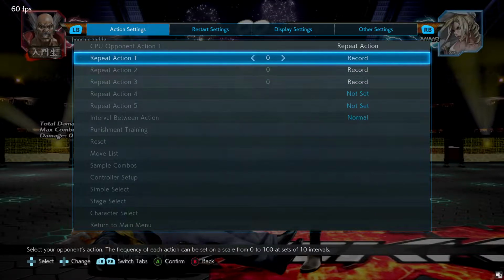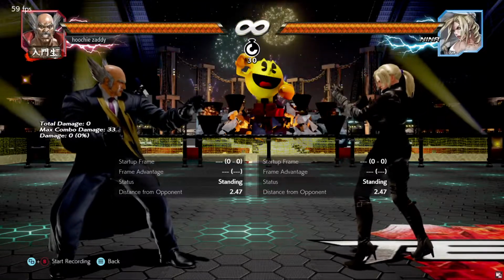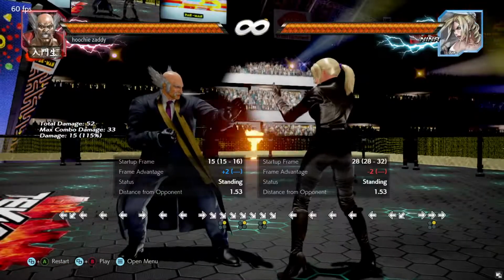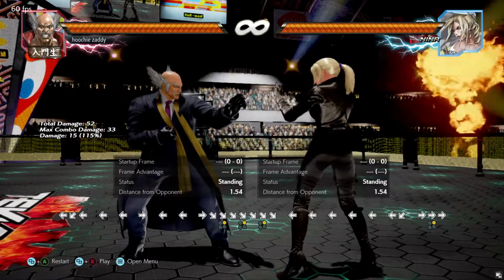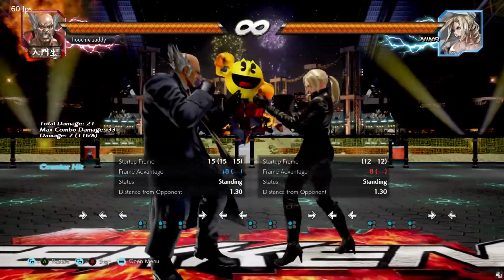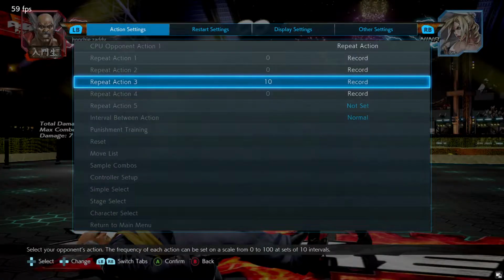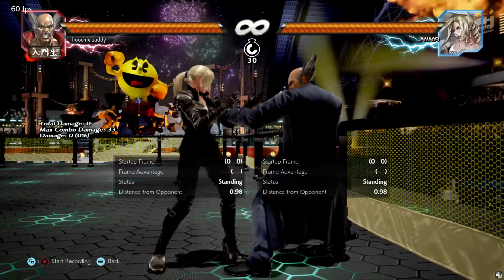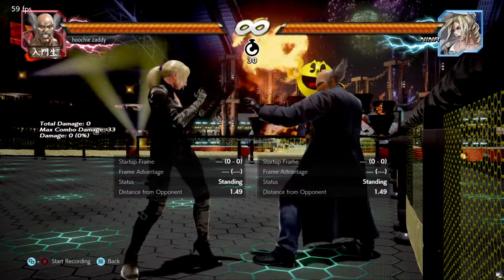Nina Frame Trap Suggestions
00:00 Title
00:08 Introduction
02:21 Traditional Frame Trap
17:44 Minus OB Frame Trap
31:04 Wall Frame Trap
41:47 Closing Remarks
42:04 End